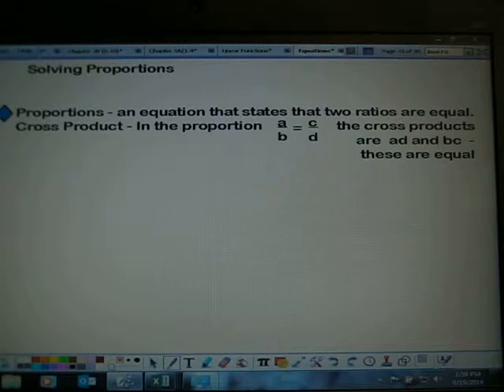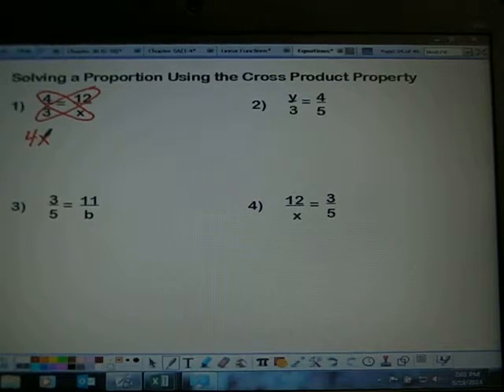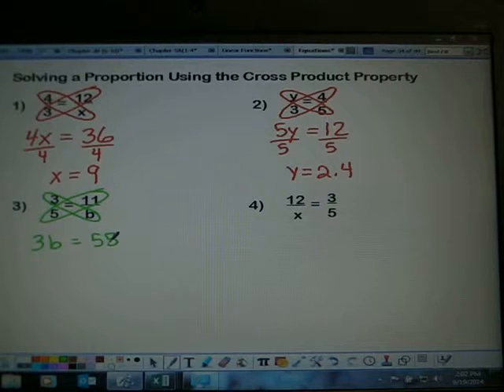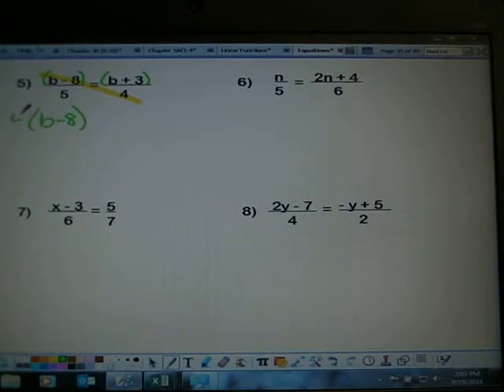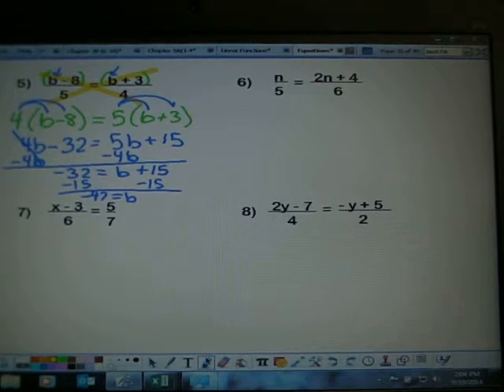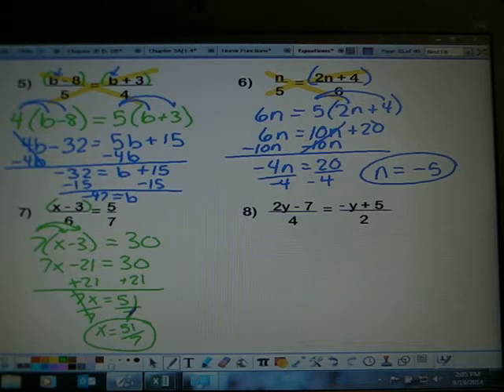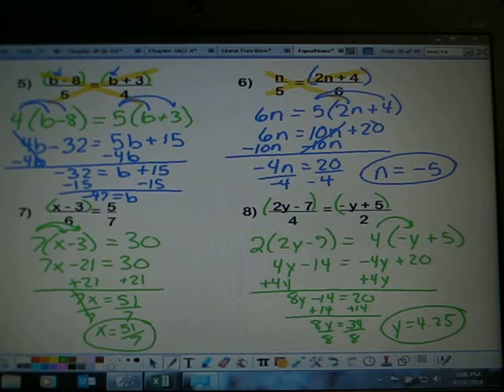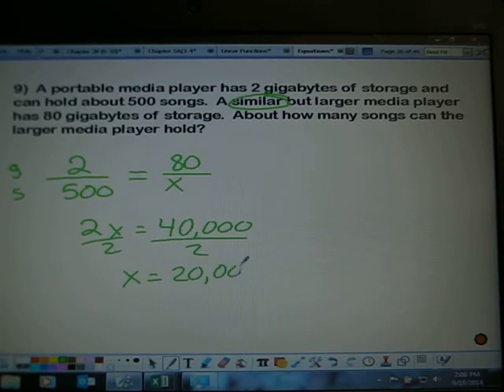P 2 Solving Proportions